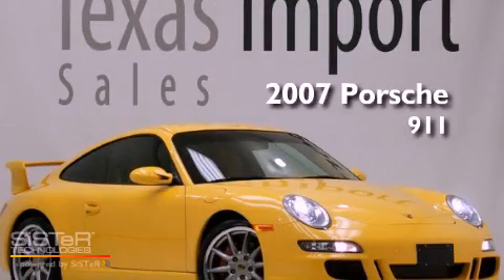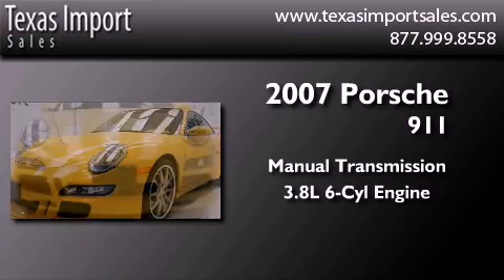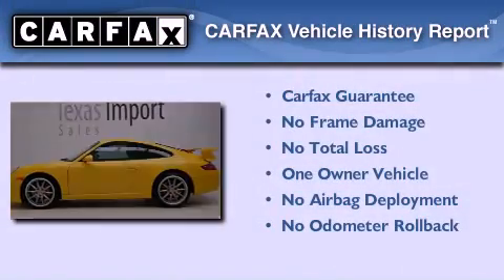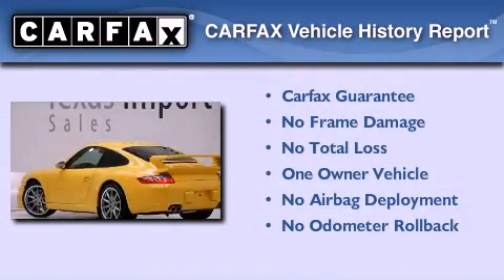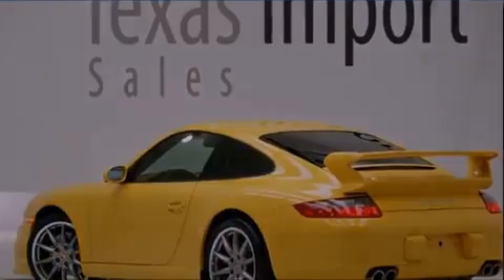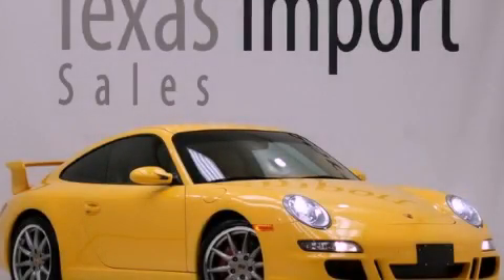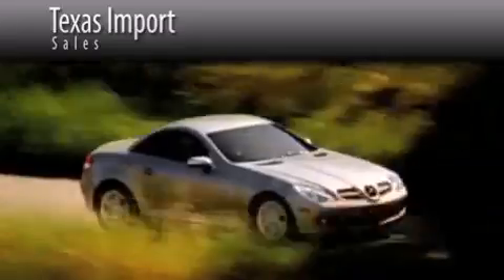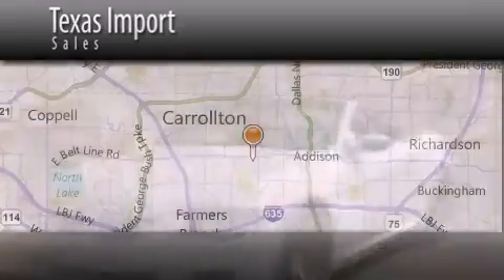Pre-Owned 2007 Porsche 911 Dallas TX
Year : 2007
 Make : Porsche
 Model : 911
 Engine : 3.8L horizontally-opposed DOHC 24V 6-cyl engine
 Trans . : Manual
 Exterior : Yellow
 Miles : 6,188
 Interior : Tan
 Stock : 3153